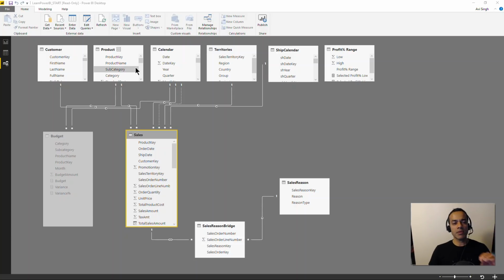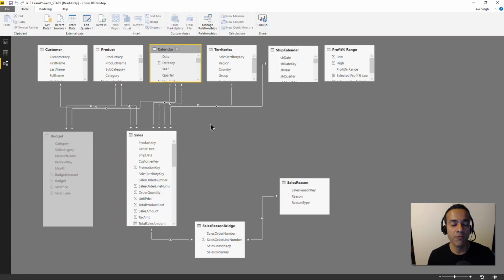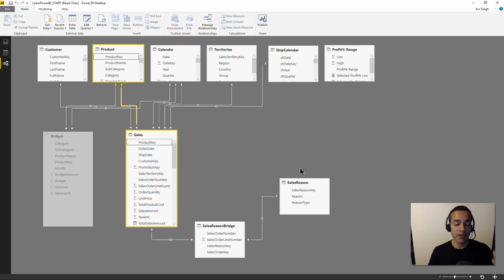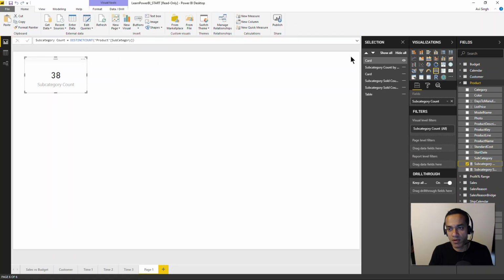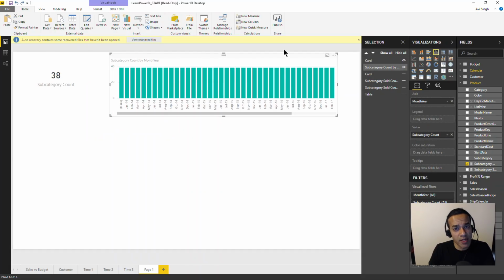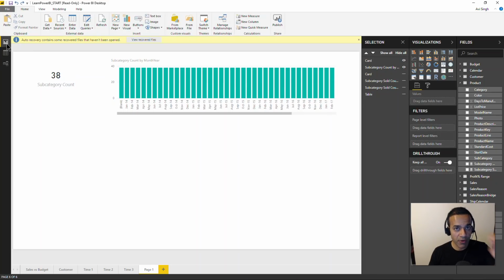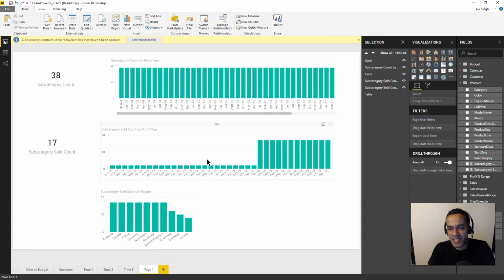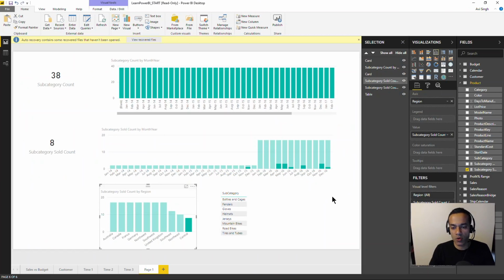Power BI Relationships: Many to Many...One too Many?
⚡Power On!⚡
-Avi Singh